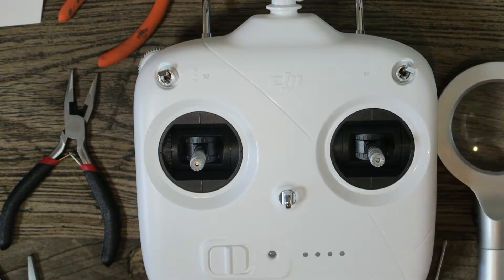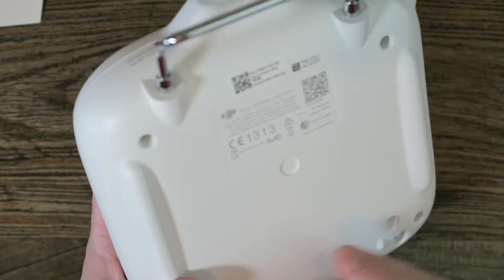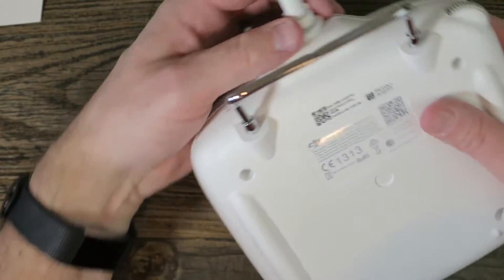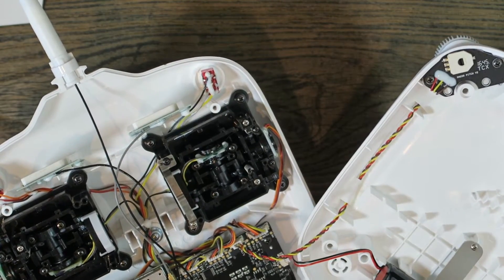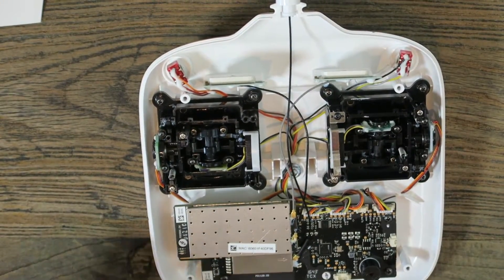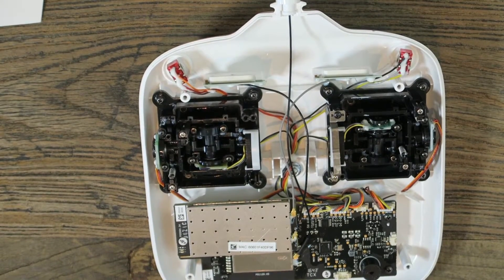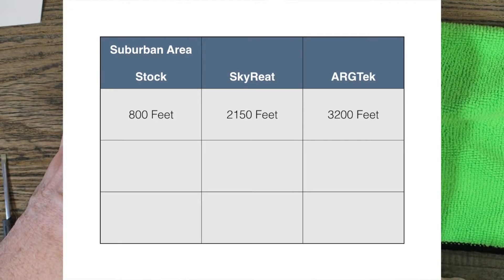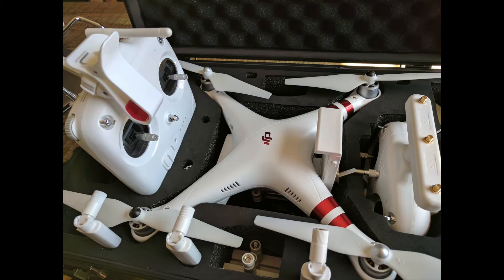Huge tip for the BLUEPROTON Antenna Mod for DJI Phantom 3 Standard and Results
I've watched my share of mods for the Phantom 3 Standard.  I've got a huge tip for you that could save your controller.

This YouTube video will be followed up on my audio podcast, RESET.

eBay Search for controllers This link will take you to eBay with these keywords - phantom 3 standard controller

Awesome stuff, so go buy it. I did.